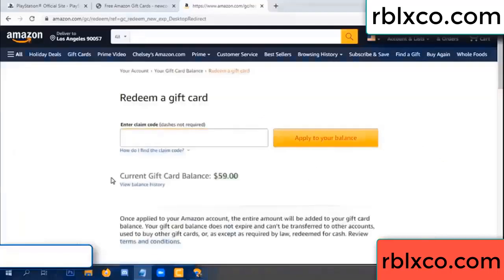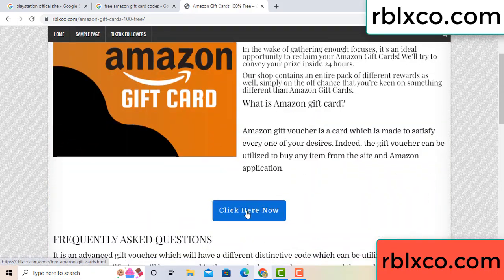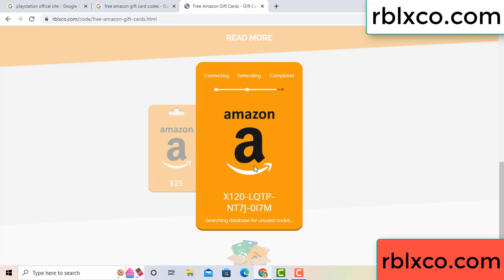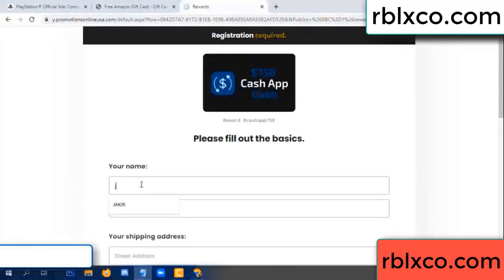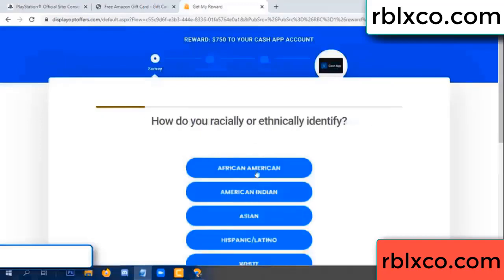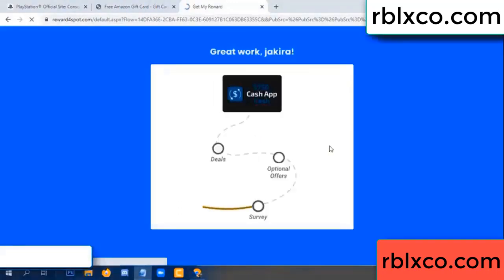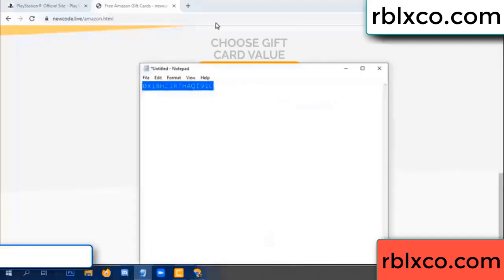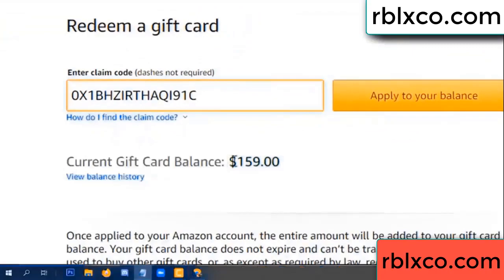amazon gift card codes 2022 ////amazon gift card codes redeem